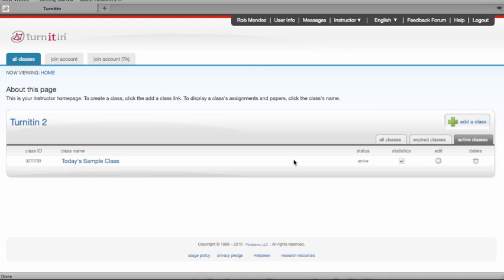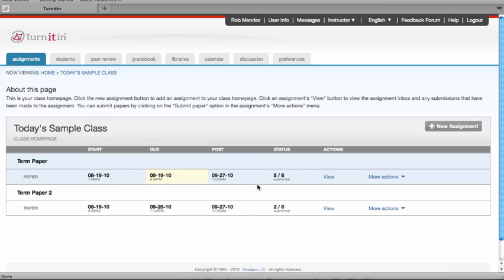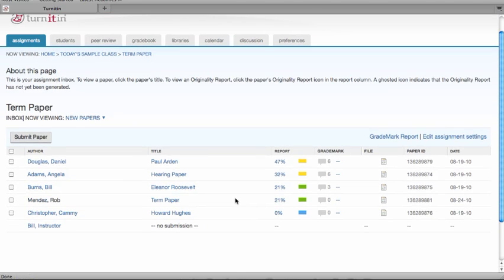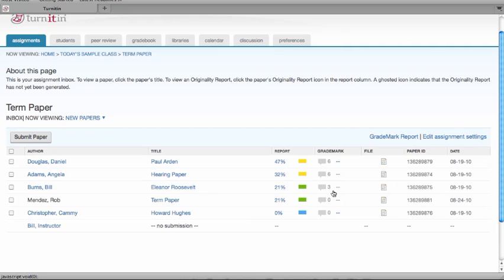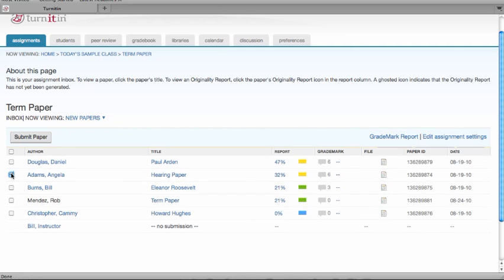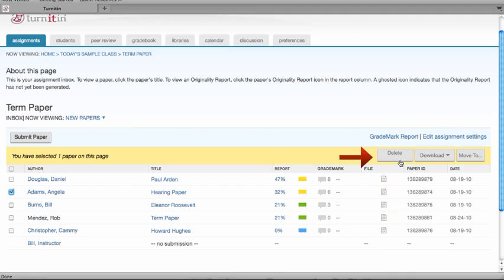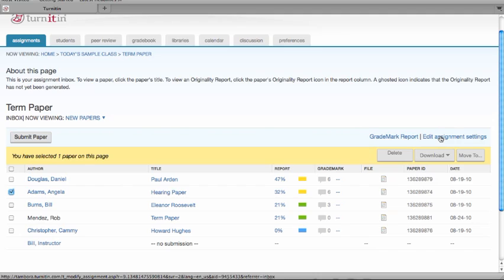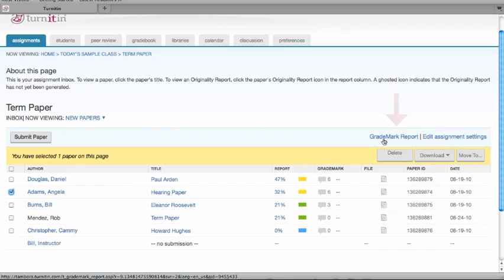Accessing the Turnitin Inbox - Instructor Training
The assignment inbox is where an instructor can find all the papers submitted to an assignment as well as the Originality Reports for those papers. All of the students enrolled in a class will appear in the assignment inbox. Students who have not yet submitted papers to the assignment will have "no submission" listed to the right of their name. The inbox sorts submissions by the Overall Similarity Index (the percentage listed next to the Originality Report icon) by default; however, instructors can also sort the inbox by author name, submission date or paper title.